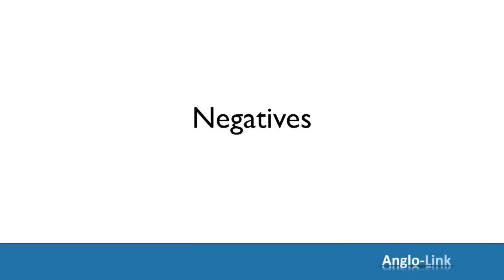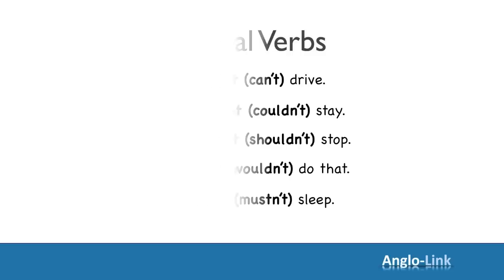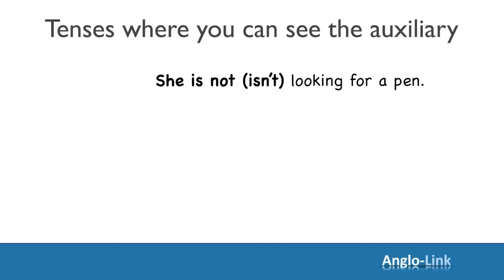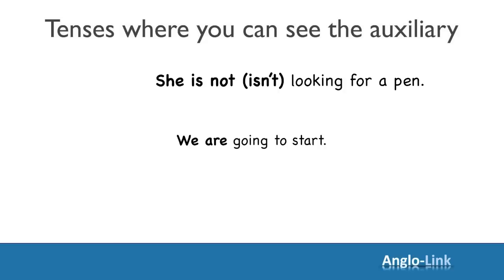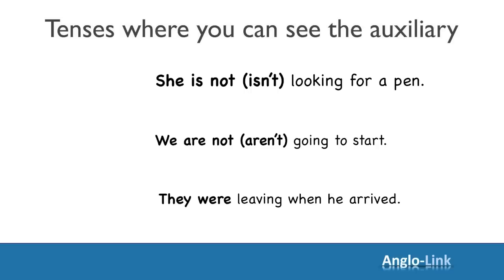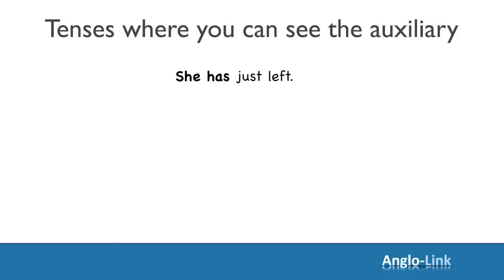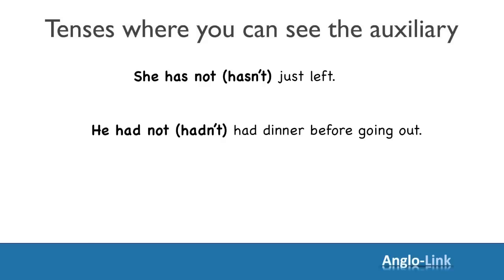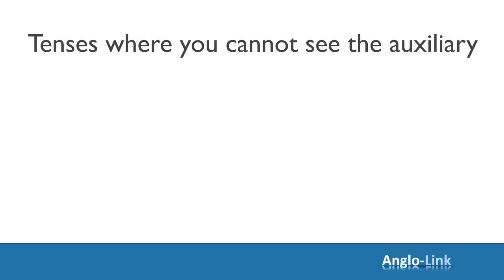Negatives - Learn English Grammar (Part 1)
My complete course takes you step by step to an advanced (C1) level of spoken and written fluency.
It includes:
- Members' Conversation Club to boost your fluency and confidence to speak English
Memberships start at US$6.50 per month.

In this English grammar lesson, we'll practise formulating negative sentences in all English tenses.